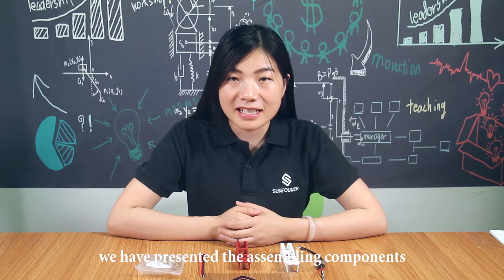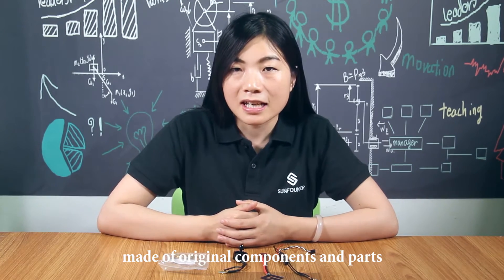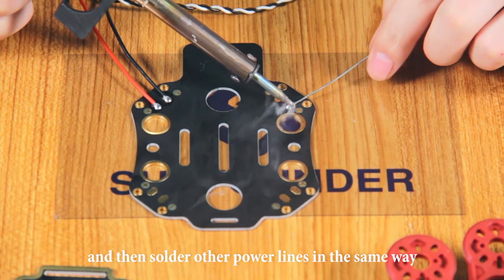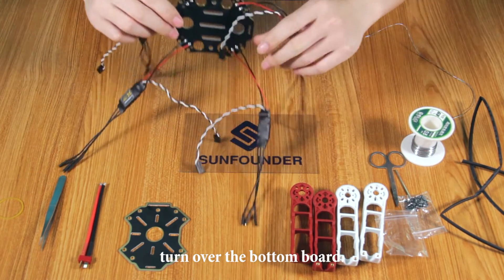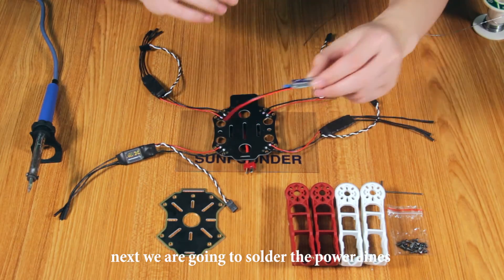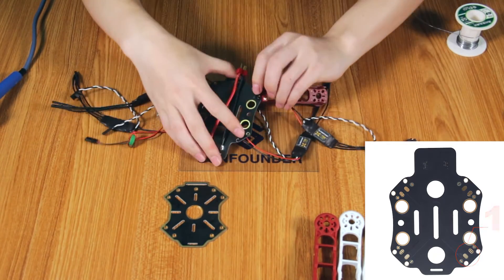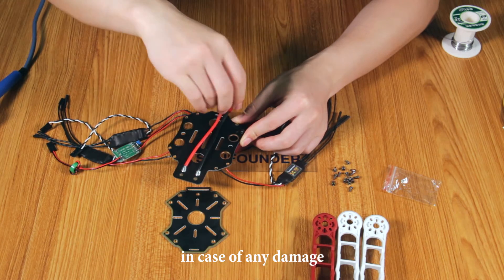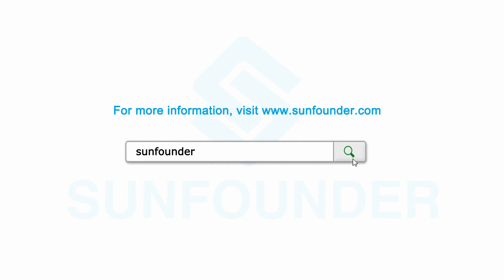SunFounder Q250 FPV Racing Drone Quadcopter Assembly Tutorial 2-OpenPilot CC3D Firmware-Power, ESC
The SunFounder Q250 FPV Racing Drone Quadcopter kit is tailored for the hobbyists for FPV flying. This video and its following videos show you how to assemble the Q250. This episode shows you how to solder the power lines and the electronic speed controllers (ESC) and how to install the frame.  Let's get started! - click SHOW MORE for the item on Amazon

Related accessories recommended - Radio Transmitter:
T8FB:

Your comments and suggestions are more than welcome. If you have any technical problems, post forums on our